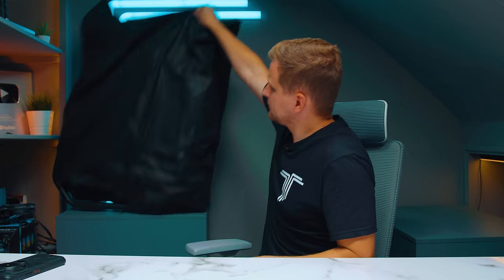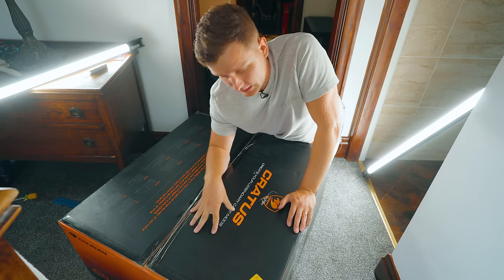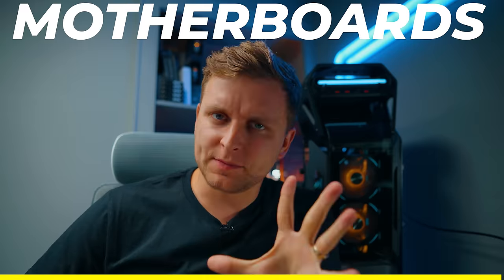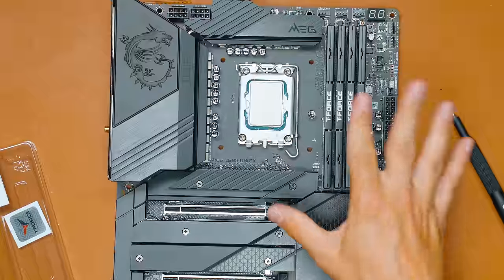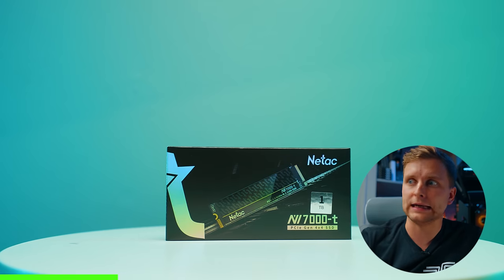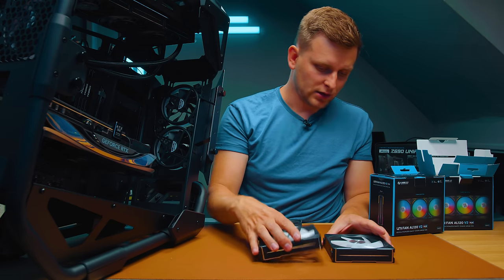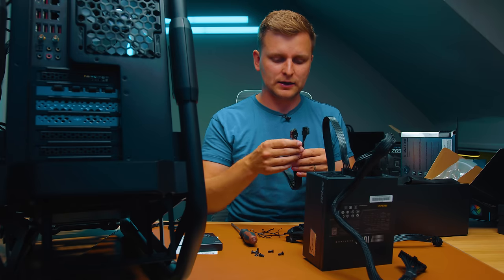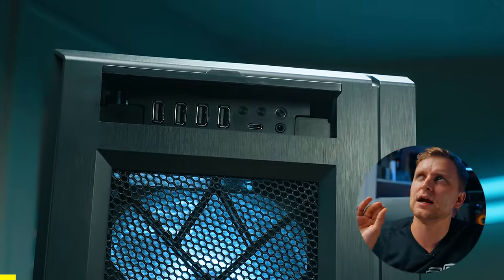Gaming PC vs. Creator PC: Biggest Mistakes Revealed! | RTX 4090 Batman PC Build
Building an INSANE Batman Vibe 'Creator' PC or Gaming PC? Let's explain the difference!

PC Parts Used in this video:
➡️ MOTHERBOARD [MSI Z690 Unify]
➡️ CPU [Intel i9 12900ks]
➡️ RAM [Teamgroup T-Force Vulcan Z 2x16GB 5600mts]
➡️ SSDs:
1. [Kingston Fury Renegade 1TB]
2. [Solidigm P44 Pro 1TB]
3. [Netac NV-7000t 1TB]
4. [Netac NV-7000t 2TB]
➡️ COOLER [EK Nucleus CR360]
➡️ REPLACEMENT FANS FOR COOLER [Lian Li P28 120mm]
➡️ GPU [Zotac RTX 4090 AMP AIRO]
➡️ REPLACEMENT FANS for Case Lian Li UNI FAN AL120 V2 RGB
➡️ ANGLED 12VHPWR Adapter ❗️Make sure you get the right one for your GPU!
➡️ 12VHPWR Cable black
➡️ PSU Antec Signature 1000W

OTHER:
- Favourite camera Monitor w LUT
- Music Licences:

0:00 NOT a GAMING PC!
0:48 FANTASTECH Sale by Newegg
2:06 The HUGE CASE!
3:55 Motherboard We're using
4:26 TIP 1: CREATOR vs GAMING Motherboard mistakes
5:50 CPU we're using
6:28 TIP 2: CPU Mistakes for Creators vs Gamers
7:53 RAM we're using
8:43 TIP 3: RAM Mistakes Creators & Gamers make
9:57 SSDs & installation
11:56 TIP 4: HUGE SSD mistakes Creators/Gamers
12:44 Killer Cooler for the build
13:10 Figuring out the AIO orientation
13:57 Thermal paste & Cooler Install
14:41 TIP 5: COOLER myths and Mistakes
15:54 Replacing Cooler Fans
17:10 NEED more fans
17:45 GPU Install
18:59 TIP 6: BETTER GPU is cheaper?!
21:19 The BEST RGB FANS?
23:15 Angled 12VHPWR Adapter & cable for GPU
24:45 Installing FANS & Tips
25:57 Dual linkable PSU we're using!
26:57 Weird PSU Install
28:04 TIP 7: PSU for creators vs Gamers
29:08 Cable Management
31:07 TIP 8: CASES for Creators - PLEASE!
21:17 First Turn on... & RAM Issues
33:47 RGB Issues & Different Programs
34:35 Lian Li L-Connect 3 [AWESOME] & How to!
37:11 Issues. - MSI Mystic Light
38:50 Zotac Firestorm RGB software issues
40:37 Cooler Test for 12900ks
42:27 GPU has SOOO much Thermal Headroom!
43:48 New Thermal Paste & Cooling test 2.0
44:42 Addressing the Overheating Issues
45:38 Cinebench 2024 Benchmarks + Redshift
47:25 After Effects & Temps
47:55 DaVinci Resolve & Temps
48:30 Premiere Pro & Temps [NO IGPU support]
49:20 Photoshop & Temps
49:35 Why you SHOULD build your OWN Creator PC!?
51:00 Batman END